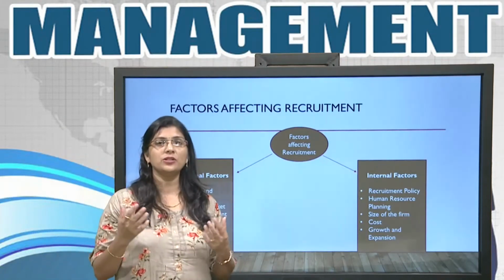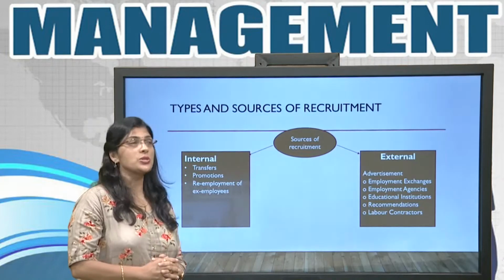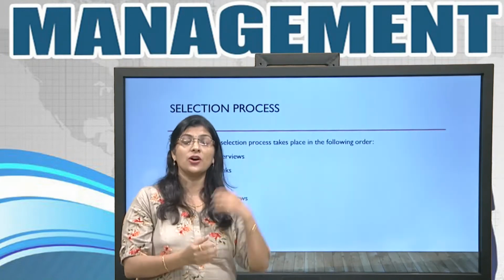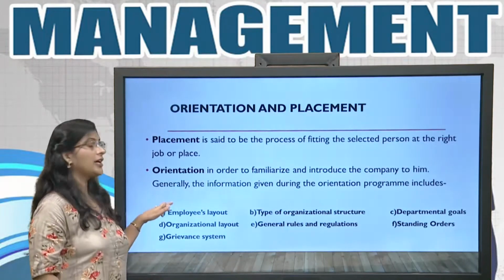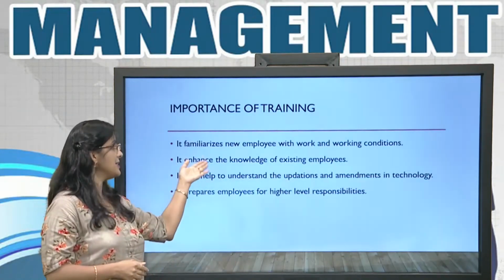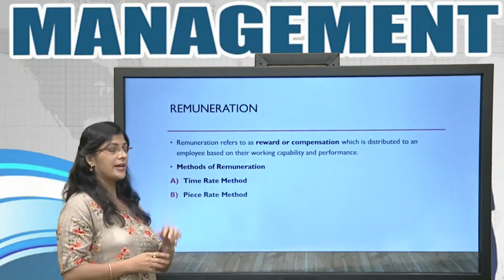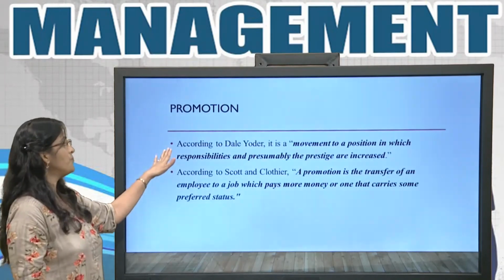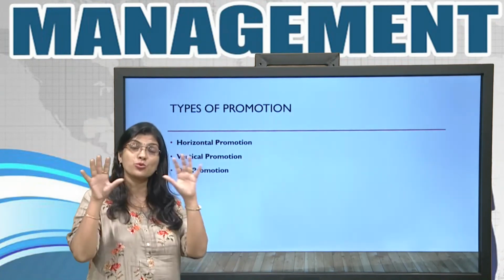BBA Paper 101 Principles of Management Block 02 Planning Decision Making,